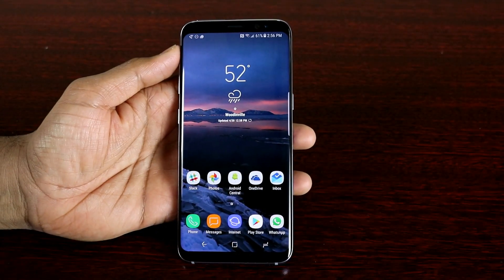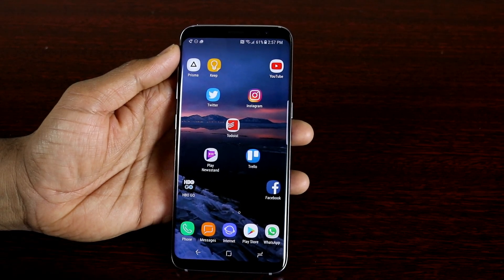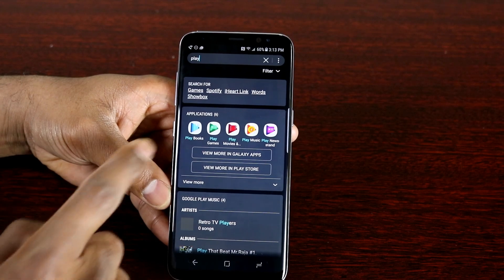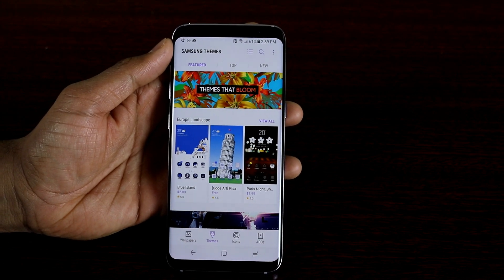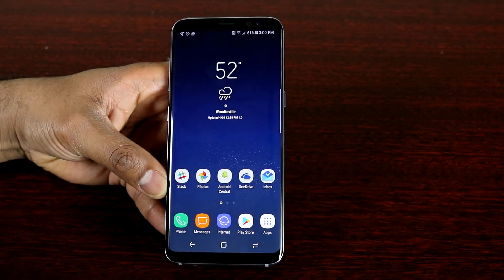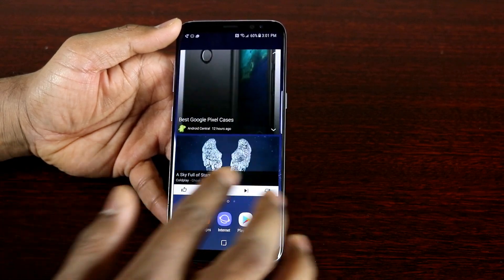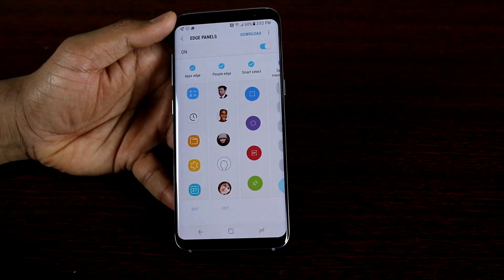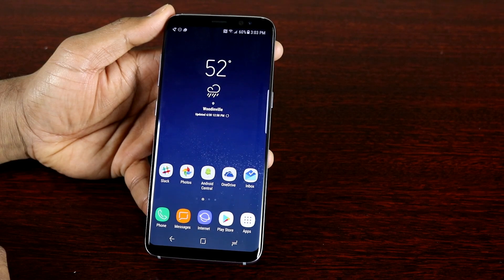Samsung Galaxy S8 Home Screen Customization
The home screen is where you go to launch your favorite apps, add widgets and apply wallpapers. Let's look at some of the features of Samsung Galaxy S8 home screen and how to customize and make it your own!